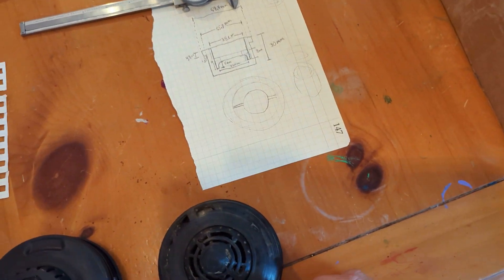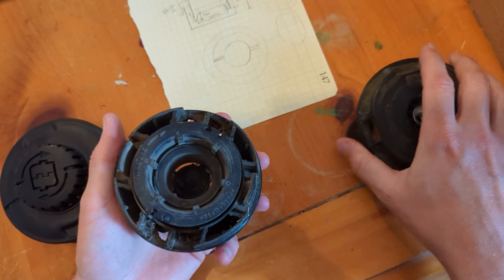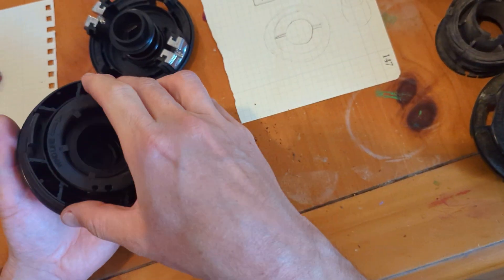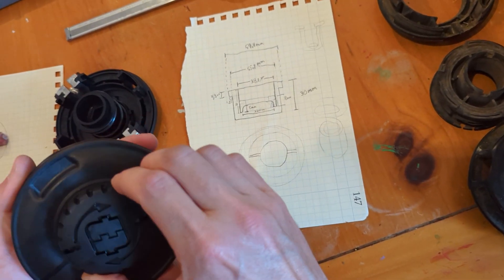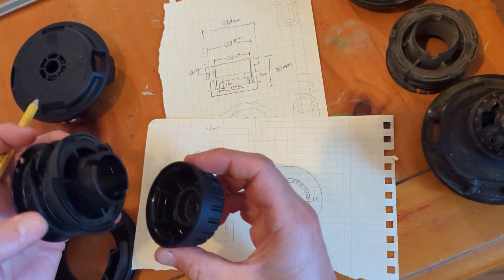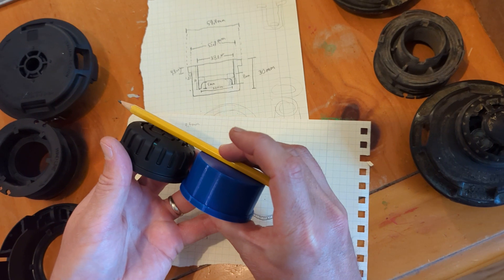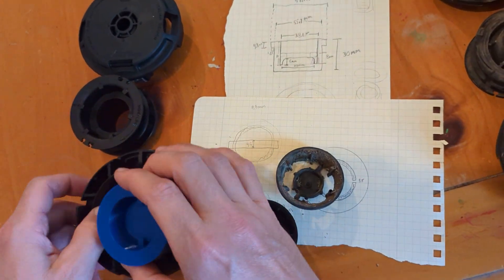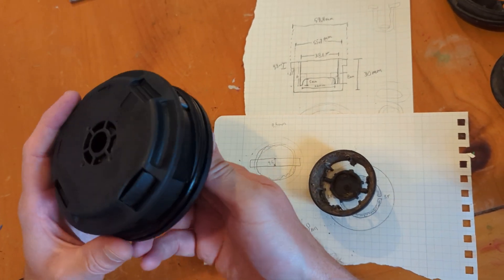Greenworks string trimmer weed wacker 40v bump knob 3d printed replacement STL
For this project we focused mostly on replacing the bump knob for a Greenworks 40-volt string trimmer. However, the part that we copied was technically the bump knob for the
Master Mechanic, model number: which, according to the product description, "fits MOST but not all straight and curved shaft gas trimmers."

Once fully tested, I'll post the STL at thingiverse.com and share the link here.